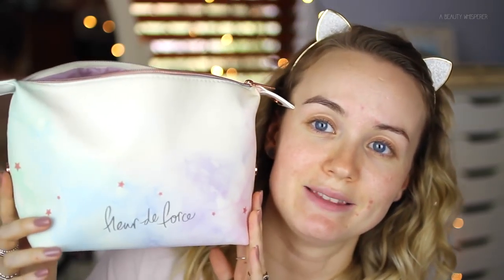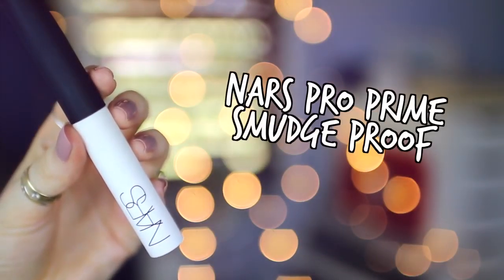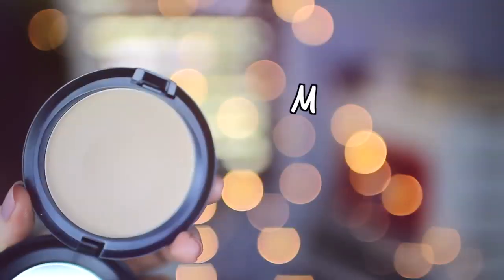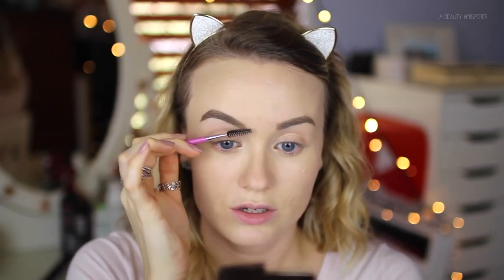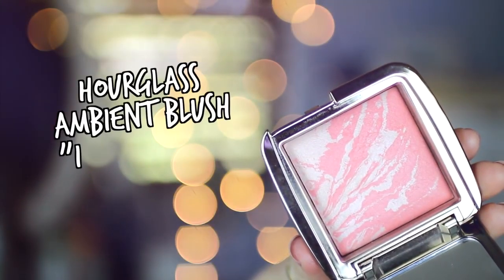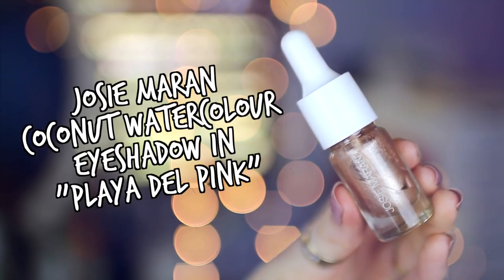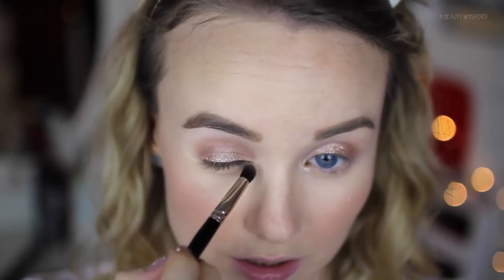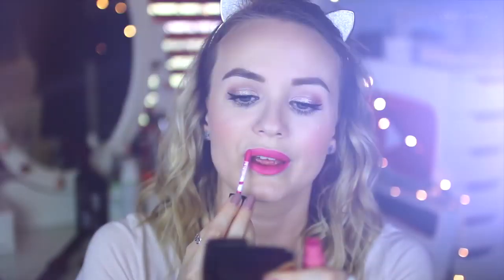Everyday Makeup Routine 2016 w/ BrittneyRosette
My current everyday makeup!

ITEMS MENTIONED

♥ Too Faced Primed & Poreless Pure
♥ Revlon ColorStay Foundation
♥ SKII Auractivator CC Cream*
♥ NARS Pro Prime Smudge Proof Eyeshadow Base
♥ Covergirl & Olay Simply Ageless Concealer
♥ MAC Pro Longwear Concealer
♥ MAC Blot Powder Pressed
♥ Chi Chi Brow Pomade
♥ Australis AC On Tour Contour & Highlighting Kit
♥ Hourglass Ambient Lighting Blush in Incandescent Electra
♥ Hourglass Ambient Lighting Powder in Incandescent Light
♥ Josie Maran Coconut Watercolour Eyeshadow in Playa Del Pink
♥ Makeup Geek Eyeshadow Barcelona Beach
♥ Maybelline Gel Eyeliner Black
♥ Max Factor Materprecise Glamour Extensions Mascara*
♥ NYX Soft Matte Lipcream in Milan

♥ NAILS || Essie Lady Like
♥ EARRINGS || Pandora Crystalised Snowflake Studs
♥ RINGS || Pandora
♥ CAT EARS HEADBAND || Colette Accessories